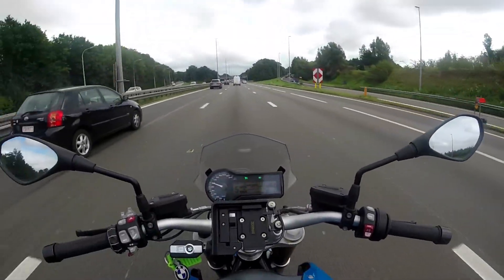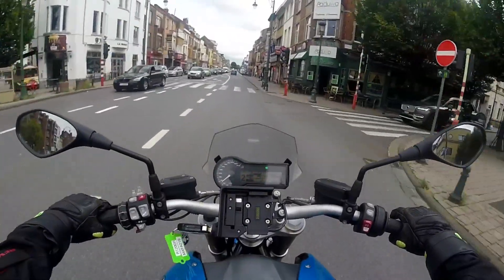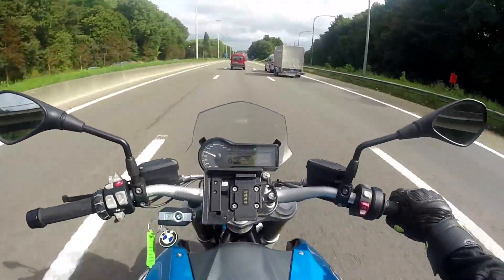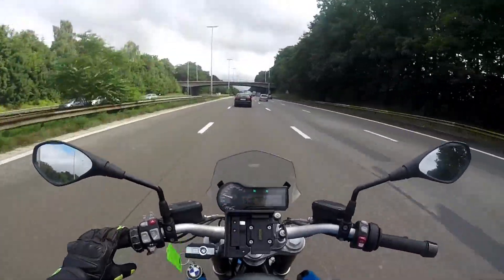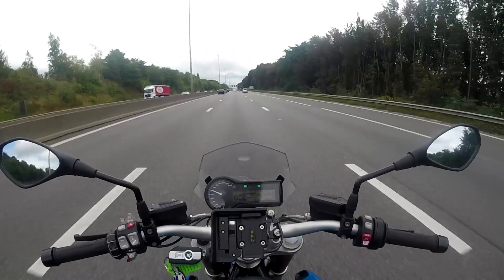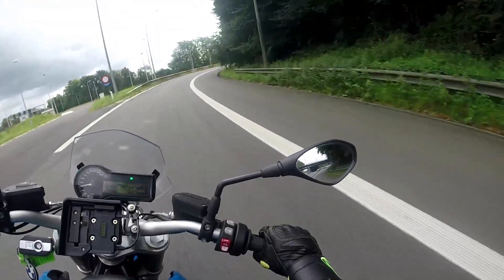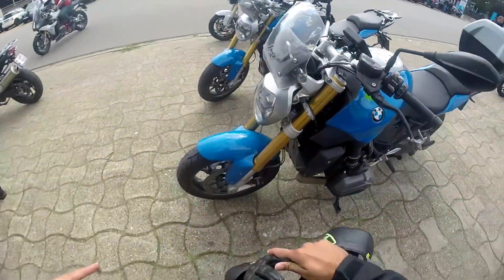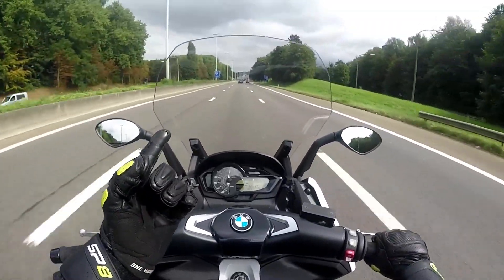2016 BMW R1200R : First impressions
A street bike with BMW's proven liquid cooled boxer twin engine with loads of electronics and a shaft drive as well. It seemed to be quite a capable all rounder in my opinion.

It was just a half an hour test ride anyway as one cannot get a longer slot on the open day. I might've focused a bit too much on the cruise control though :)

Hope you enjoyed the vid!